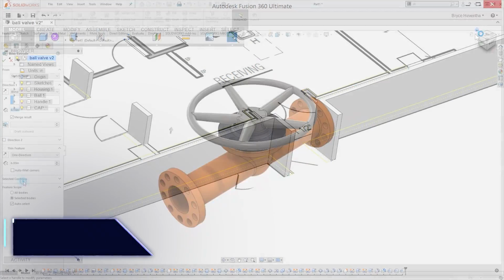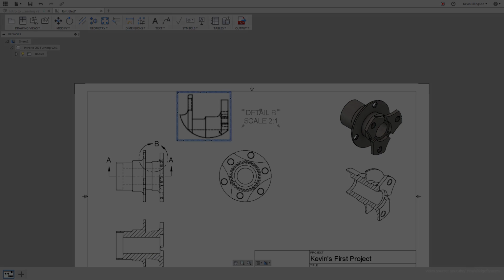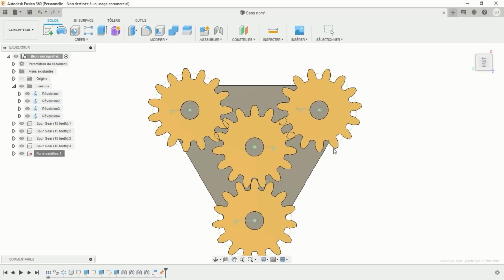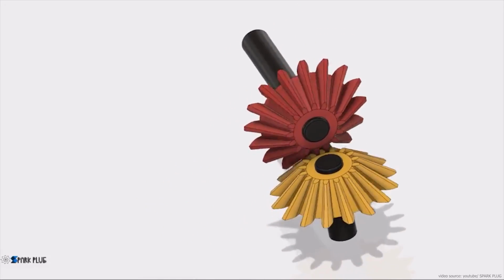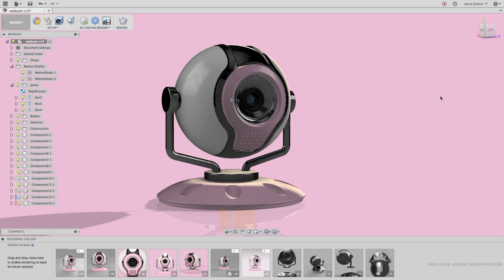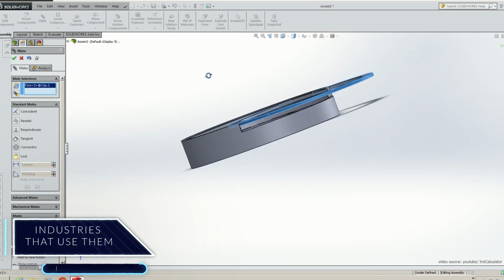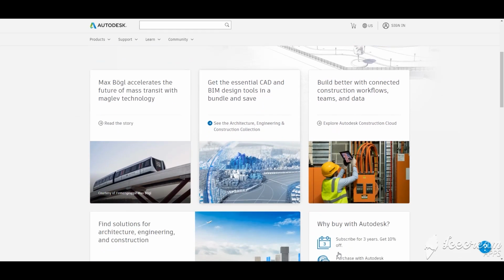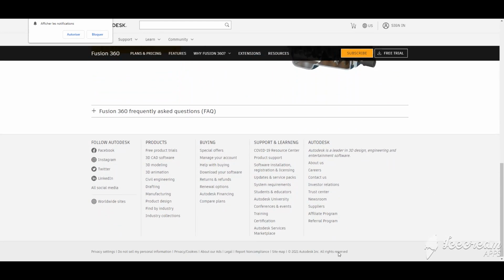Solidworks vs fusion 360 which one is Better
The design world is getting bigger day after day; as a result, there are many new technologies launched in the market to help designers and professionals to express their ideas clearly and realistically. To benefit from these technologies, some crafted pieces of software are highly needed where SolidWorks and  Fusion 360 come into play. It is true that both of them are famous and used by many professionals.
However, there are many differences between them. That is what we are going to talk about in this article.